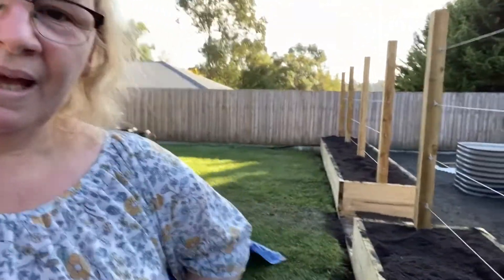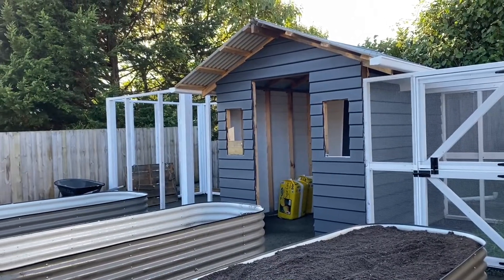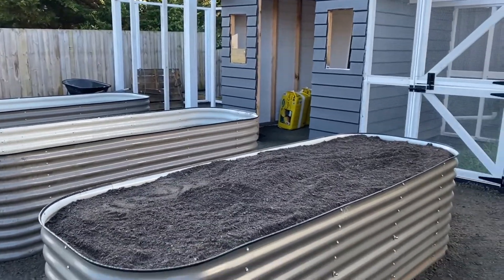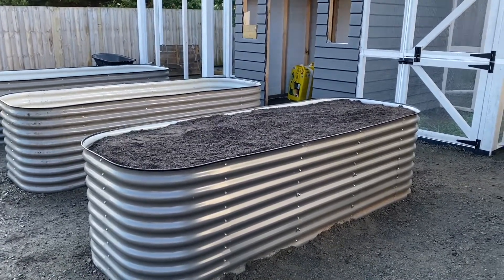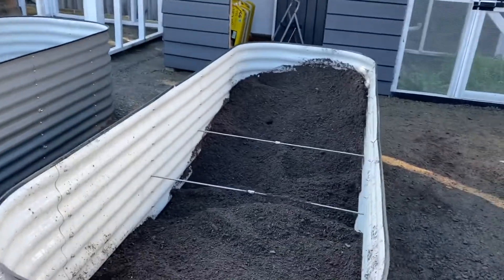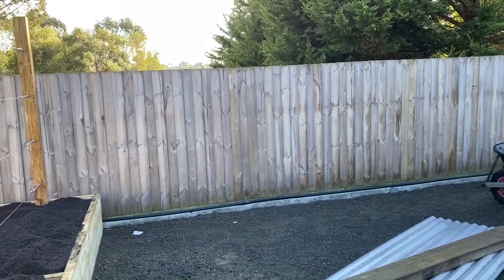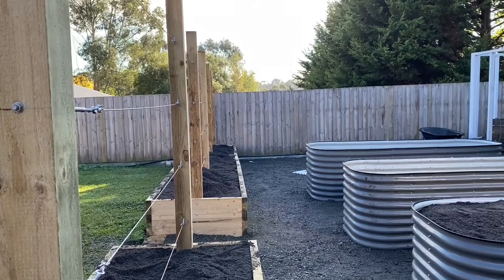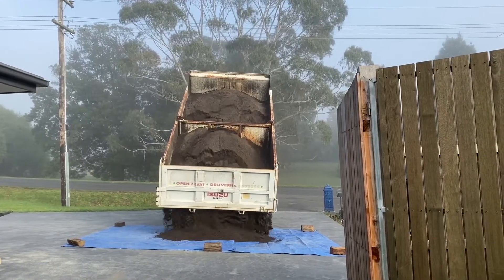Every day I'm shovelin'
It seems like that's all we've been doing while we're supposed to be on holidays!
But it's so satisfying to see everything coming together.
Totally worth it!